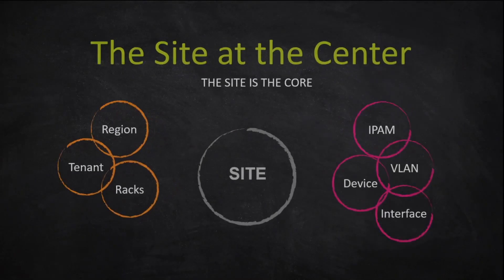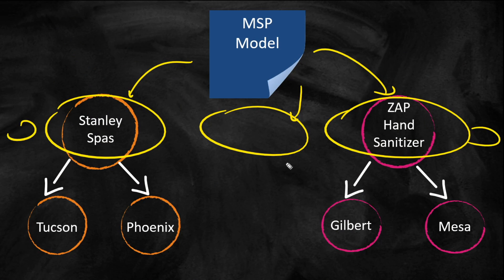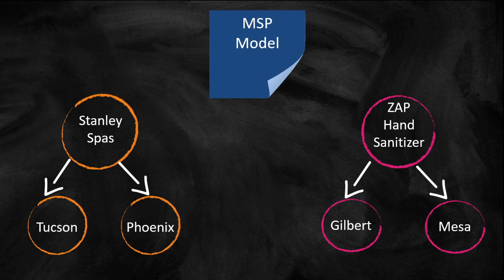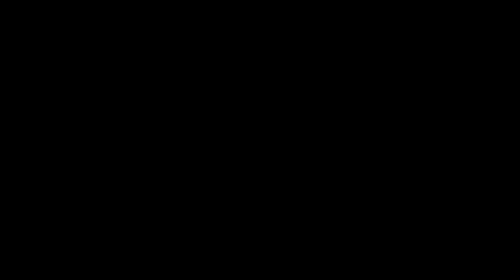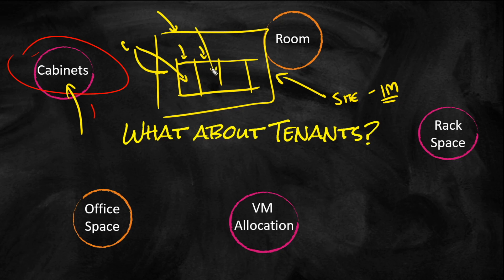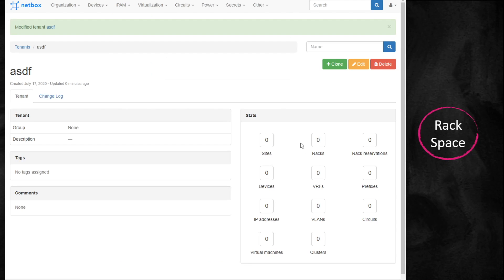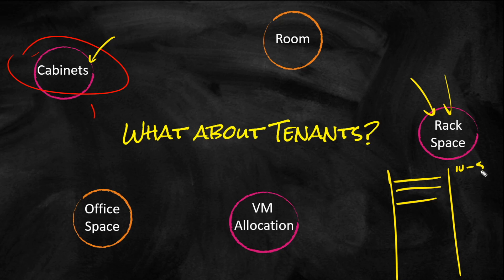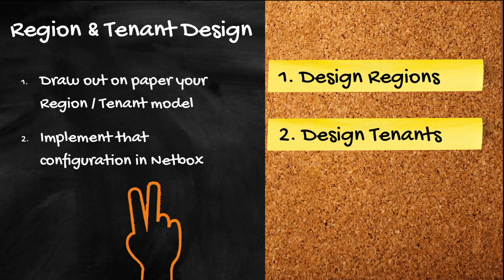Netbox Site Region Tenant Design Examples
You've seen that the Site is the core and that you can group Sites into Regions or split them into multiple Tenants. From a Region point of view, there are two possible perspectives that you can take when using NetBox.